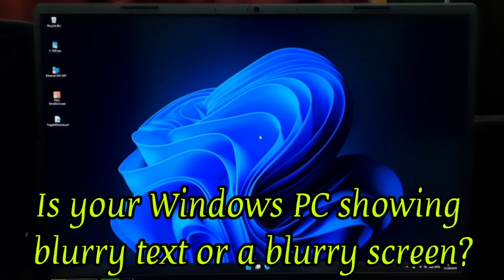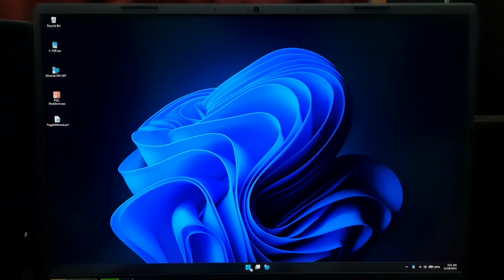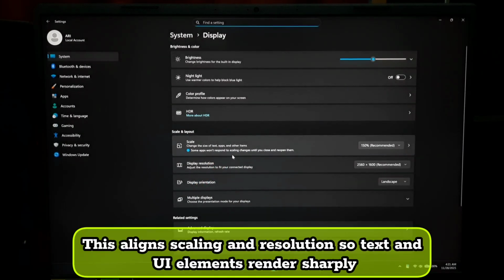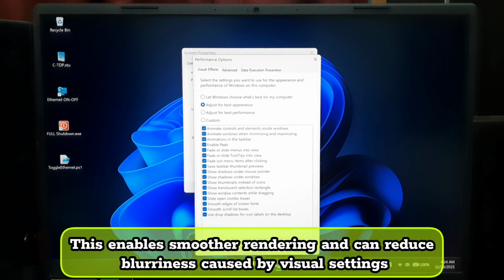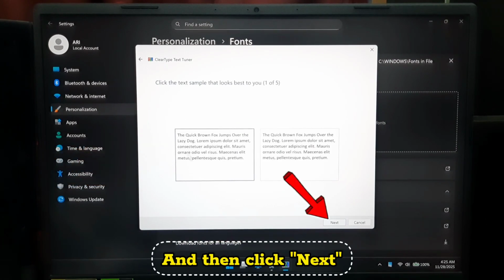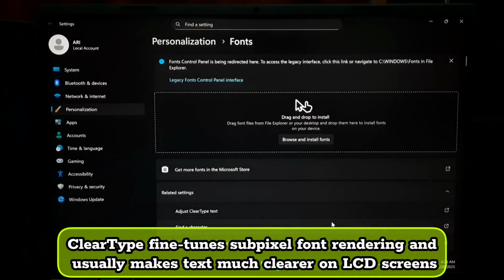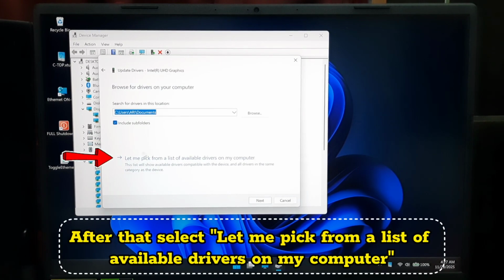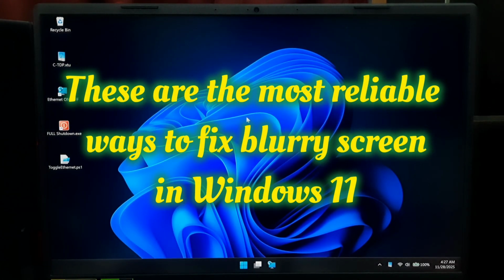Fix Blurry Screen & Text in Windows 11 | 4 Easy Methods to Make Display Sharp Again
Are you facing blurry text, fuzzy screen, or unclear display on your Windows 11 PC or laptop?
Don’t worry, in this step-by-step tutorial, I’ll show you 4 easy and effective methods to fix blurry fonts, improve display clarity, and make your Windows 11 screen sharp again.

If your screen looks soft, unclear, pixelated, stretched, or zoomed in, this tutorial will fix it instantly.

✅ Watch now to fix blurry screen, fuzzy fonts, and unclear display in Windows 11, make everything look sharp again in minutes!